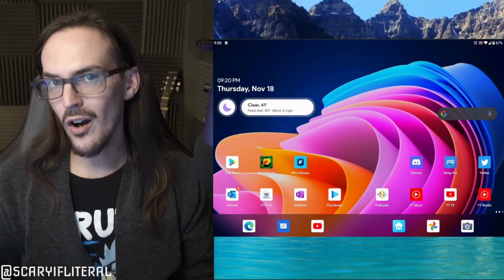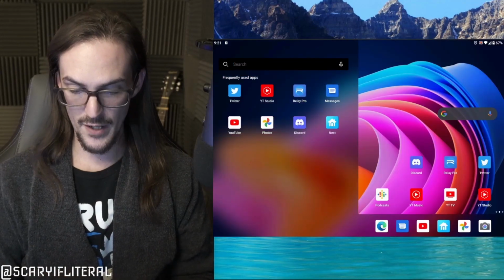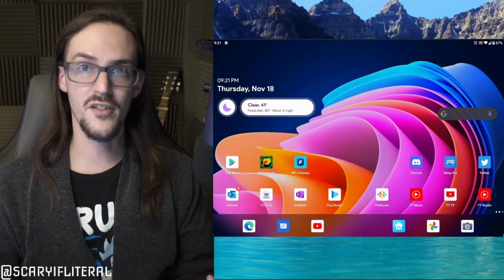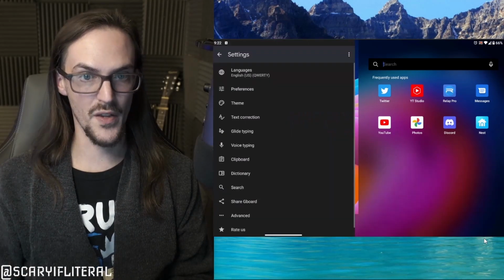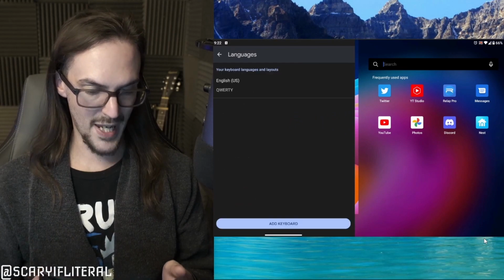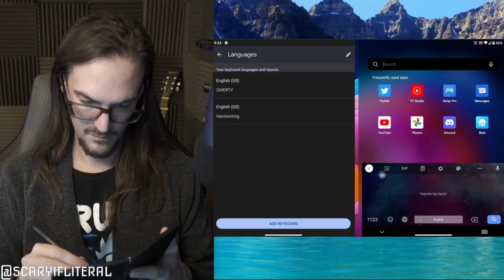How to enable handwriting recognition on Surface Duo